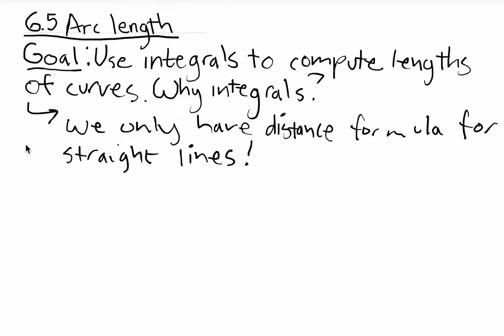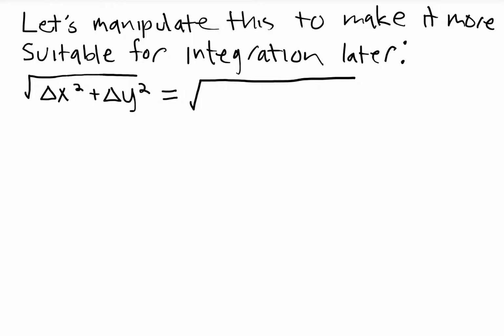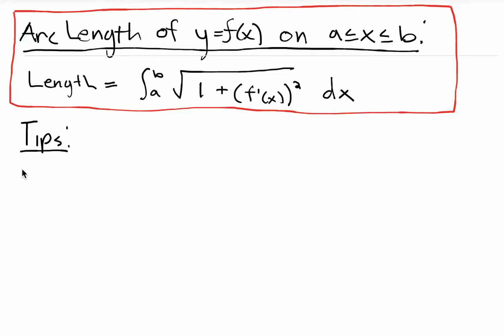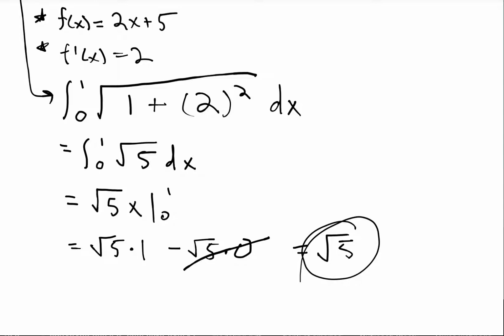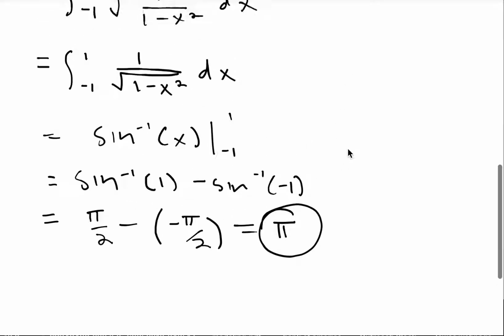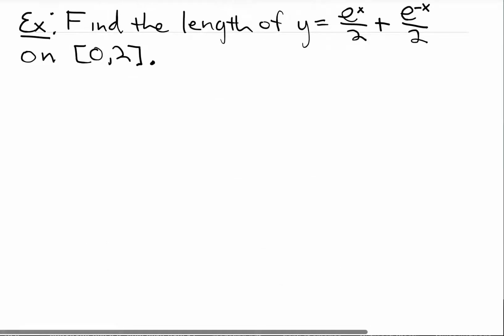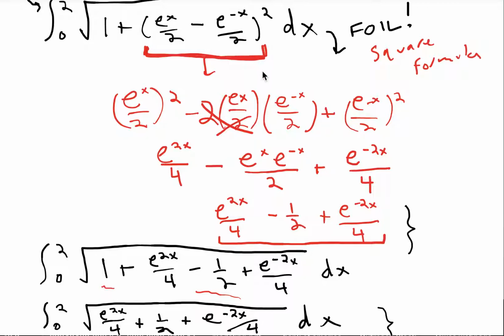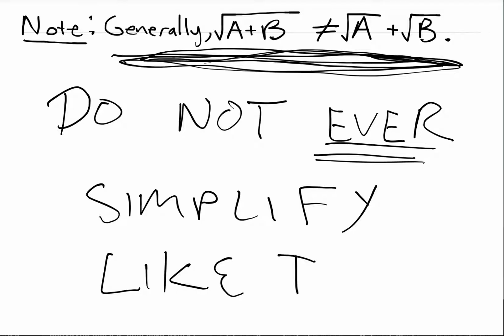6-5 Arc Length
Makeup lecture for Section 6.5 on Arc Length.